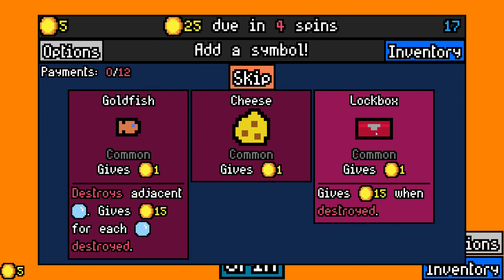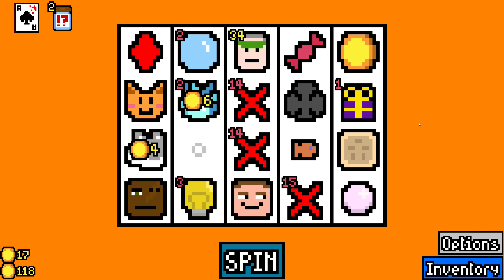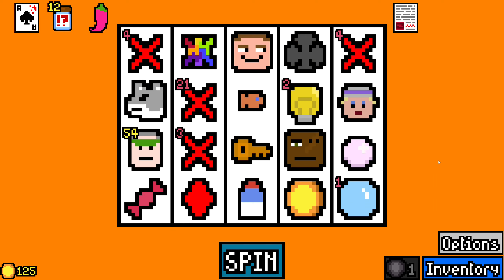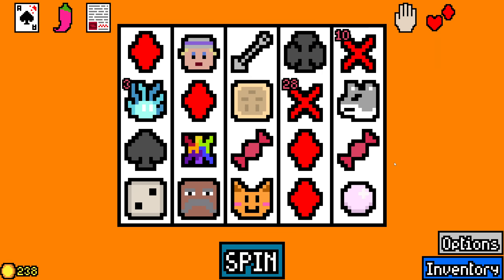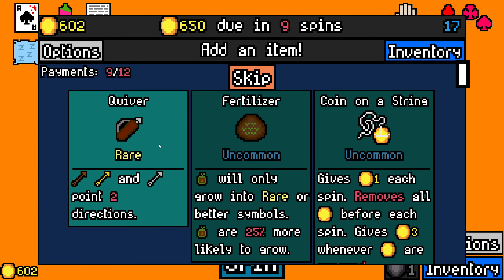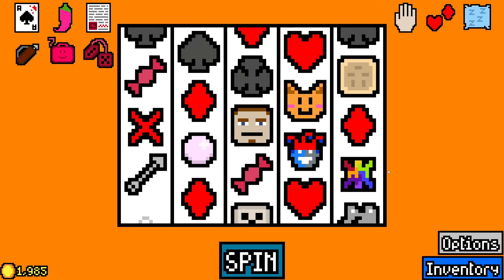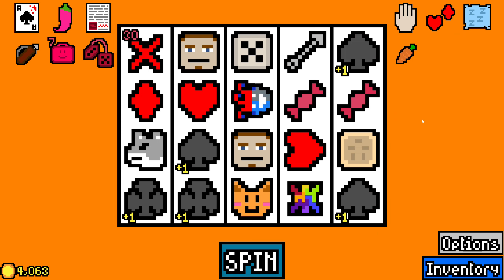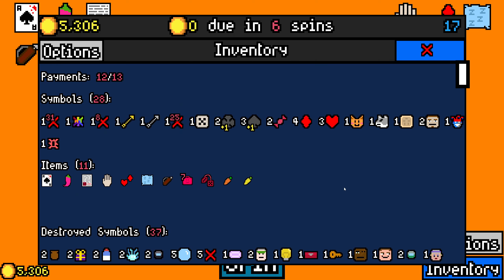When Suits Builds ACTUALLY WORK [Luck be a Landlord]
I finally pulled off a Luck be a Landlord suits build, and it was AMAZING